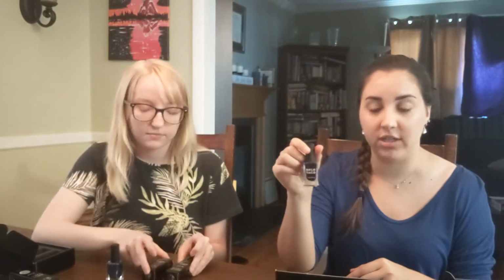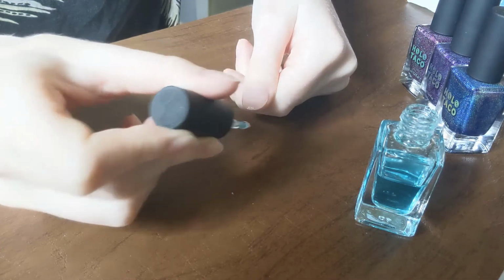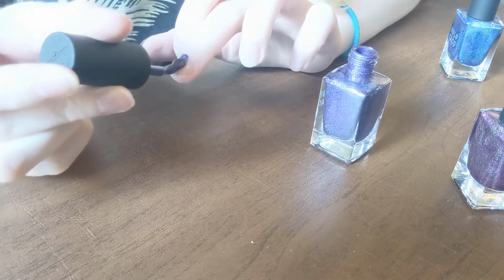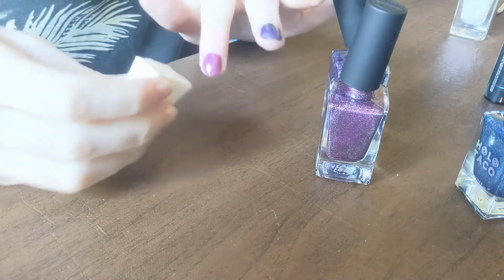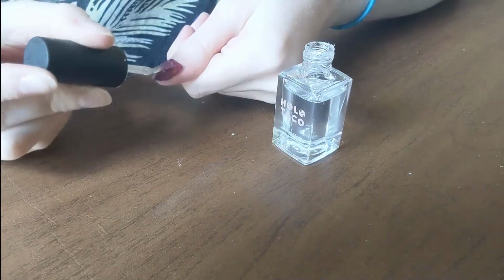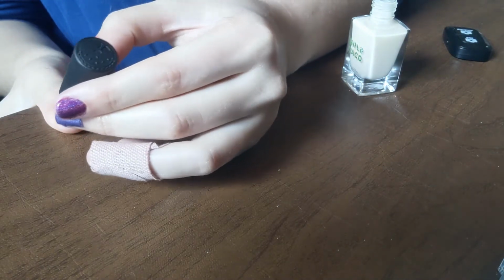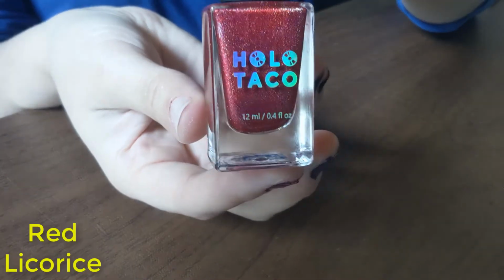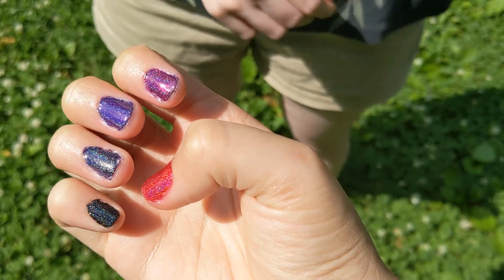what’s in the box? [HOLO TACO]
Thank you to Ashley for joining me in this video! My first guest! Additionally, thank you to Christian S. for the idea of a “what’s in the box?” video but not sure if I did it right lol

-OPI Nail Laquer Thinner

ASHLEY IS WEARING
-Long Lasting Base

-Long Lasting Base
(left hand; done off camera; see link above)
-One Coat Black
-Purple Slushie
(see link above)
-Magenta Jelly
(see link above)
-Red Licorice
-Glossy Taco
(see link above)